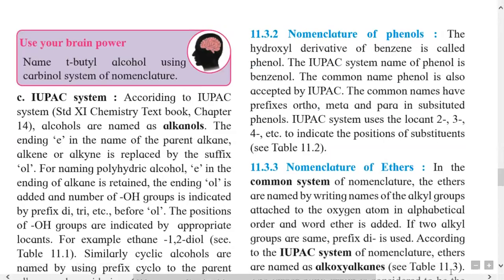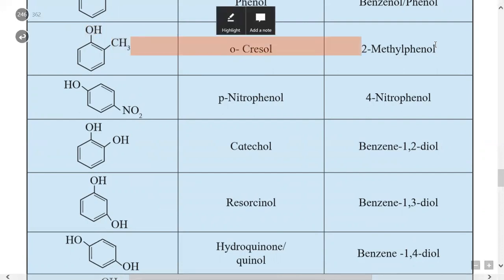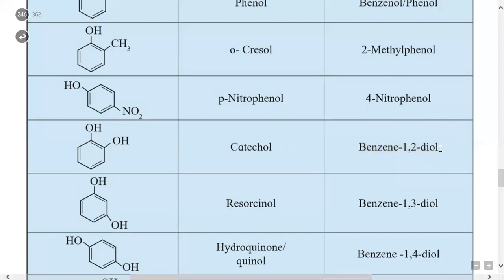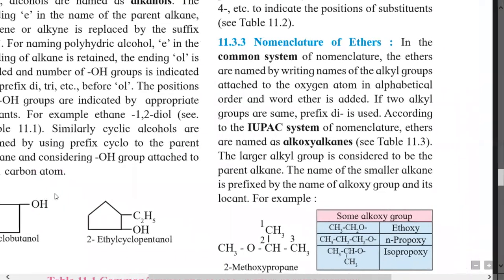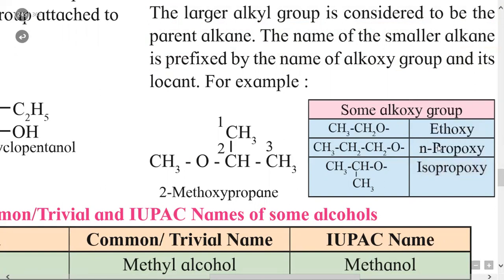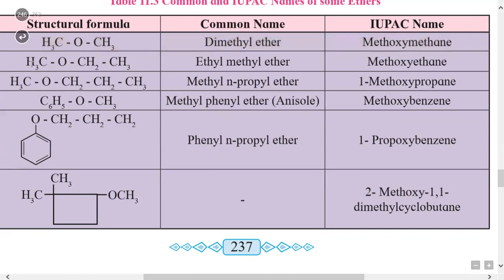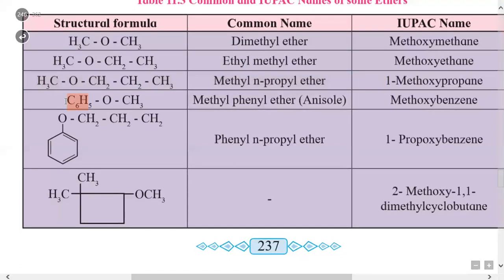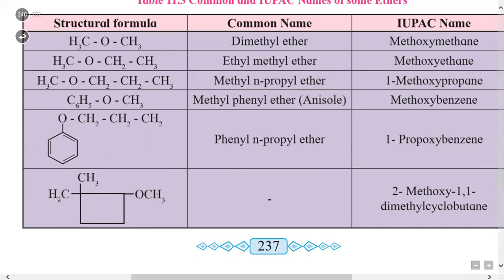Nomenclature Phenol, Ether